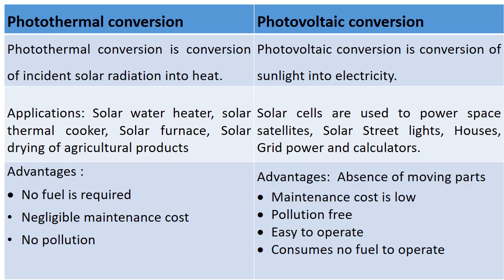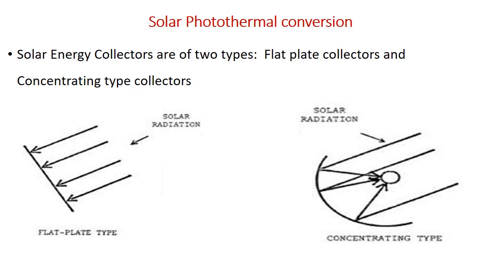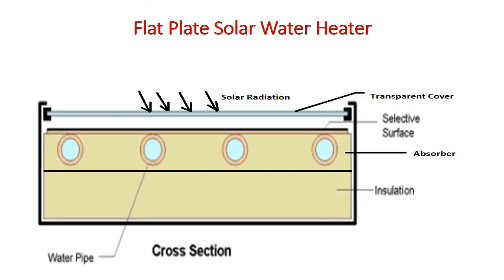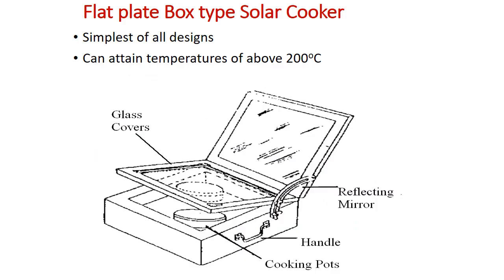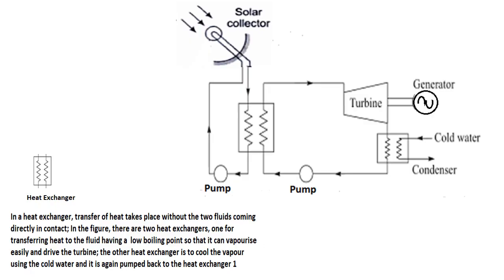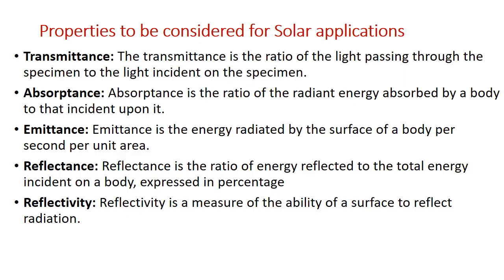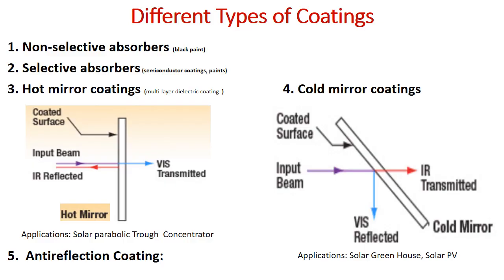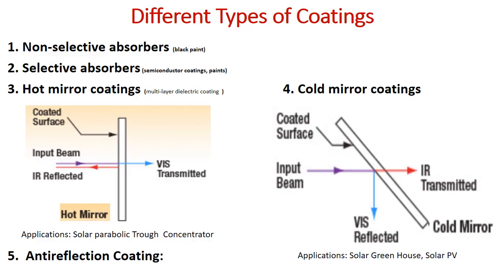KTU EE206 MATERIAL SCIENCE MODULE 5 Solar Photo Thermal Conversion